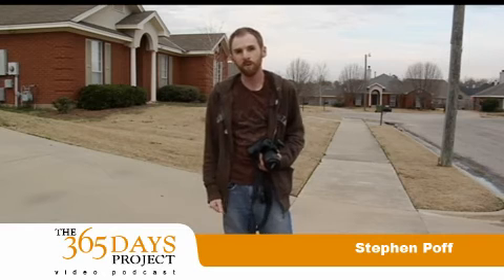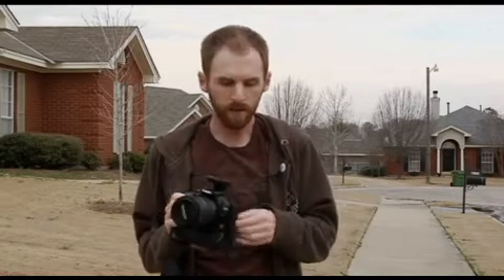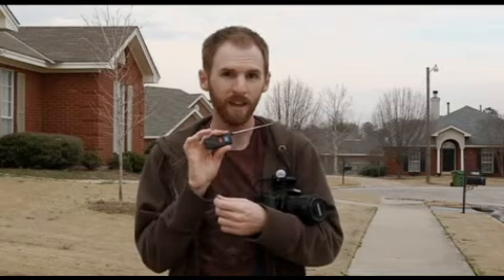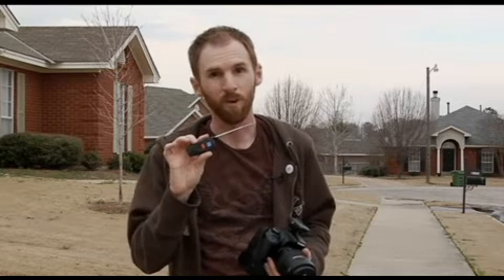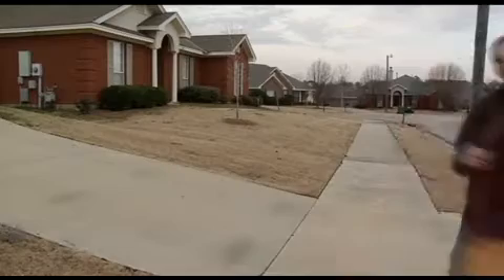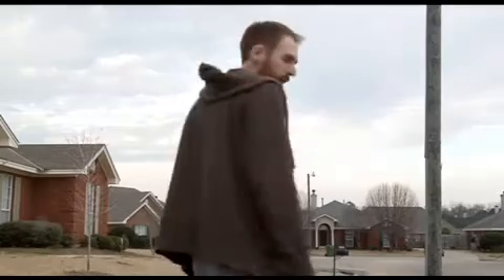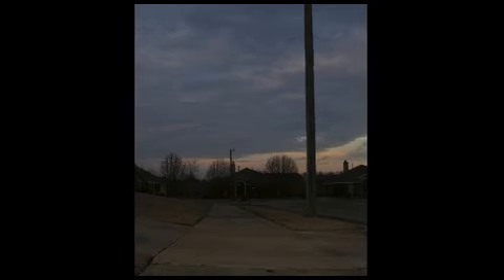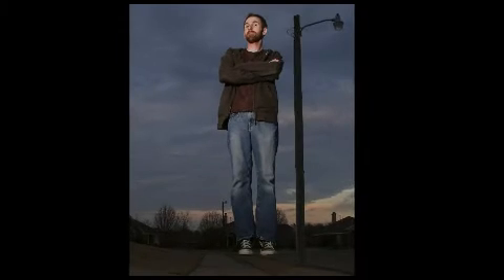Special Effects Tutorial - From the 365 Days Project Video Podcast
Stephen Poff discusses how to use Photoshop and layer masks to do the impossible.